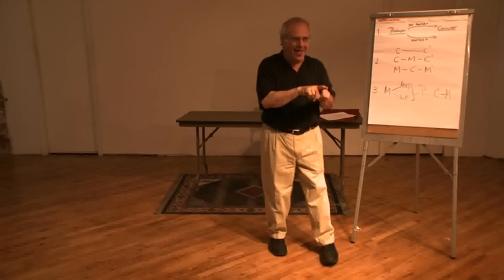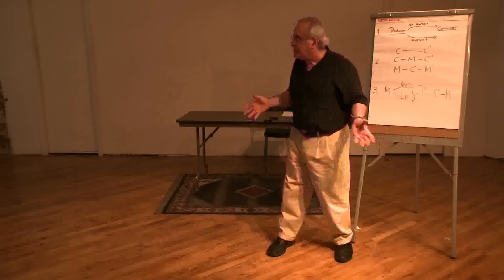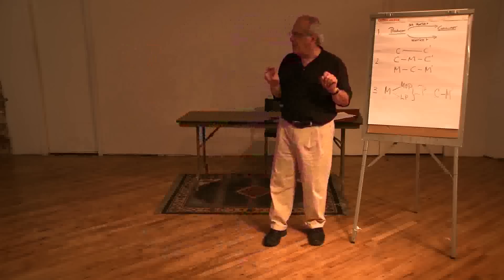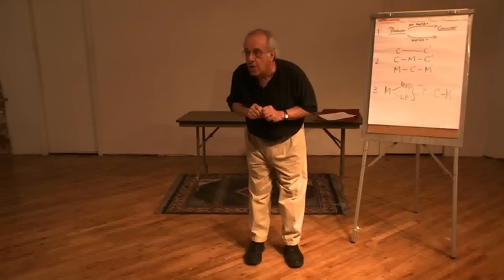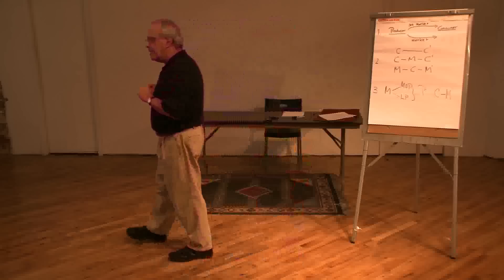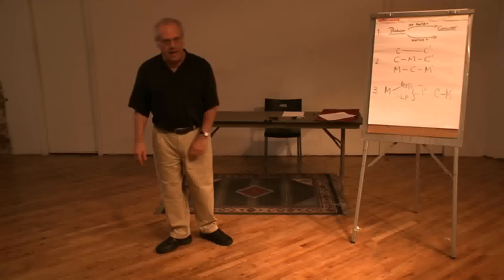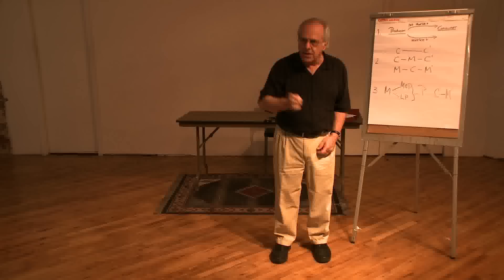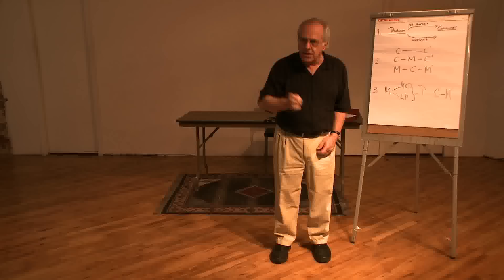"Intro to Marxian Economics" 2 (5of8) - Richard D Wolff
This four part course provides a working foundation in the core concepts of Marxian economic theory -- necessary and surplus labor, labor power, surplus value, exploitation, capital accumulation, distributions of the surplus, capitalist crises, and the differences between capitalist and other class structures. In addition, these core concepts will be systematically used to understand current social problems (including political and cultural as well as economic problems). The goal is to enable students to apply Marxian economics in their own efforts to analyze society and to strategize politically today.

This course was taught in the Spring of 2009 at the Brecht Forum in New York, NY.